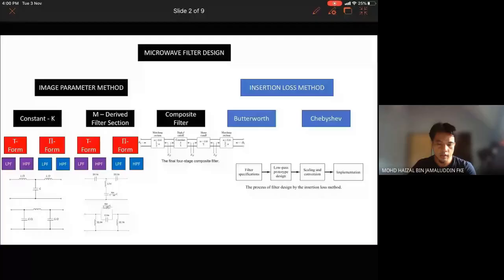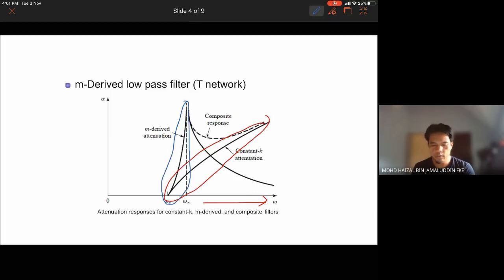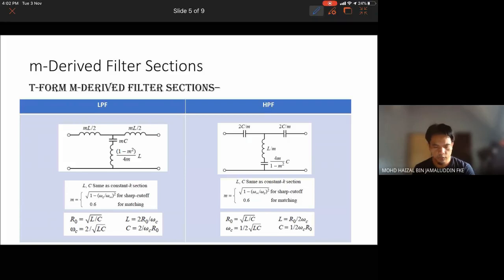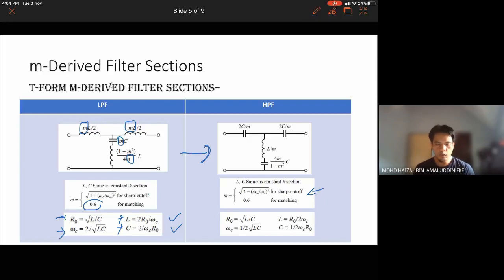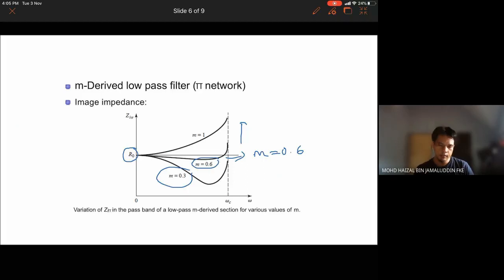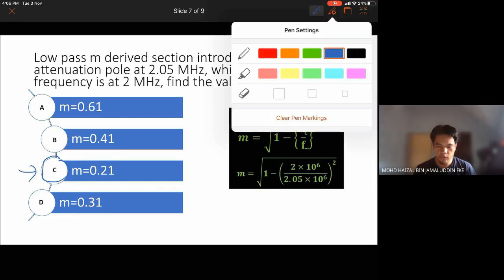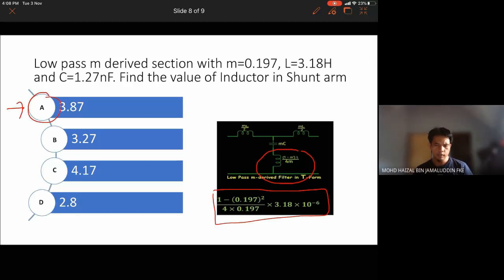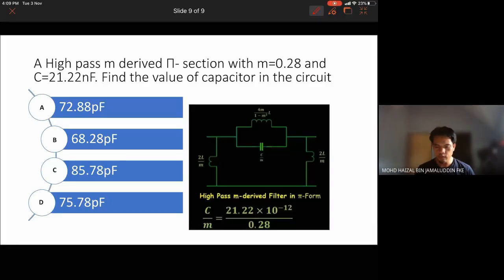RF Filter Design Part 3 m-Derived filter